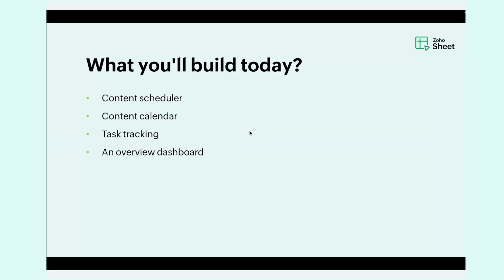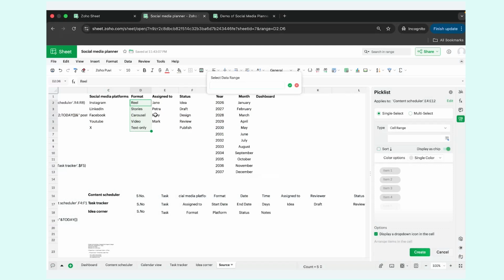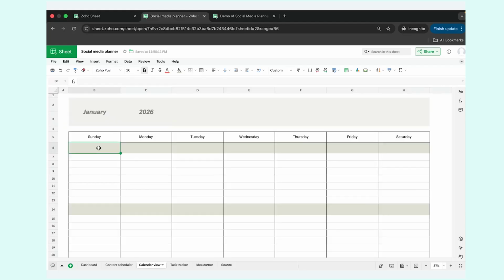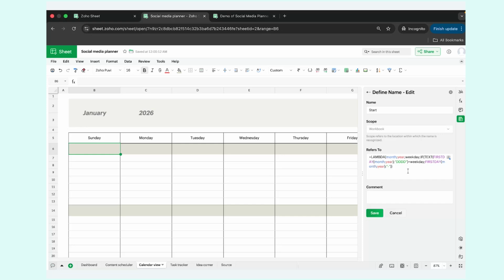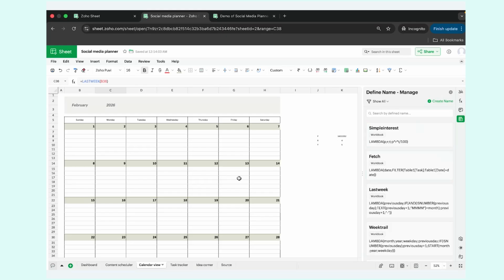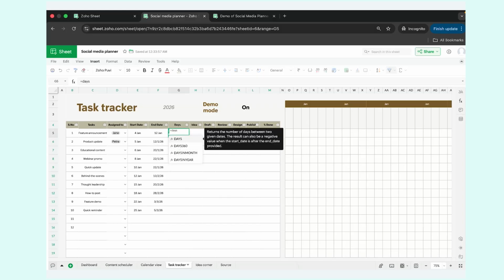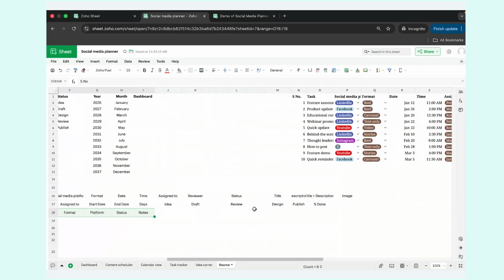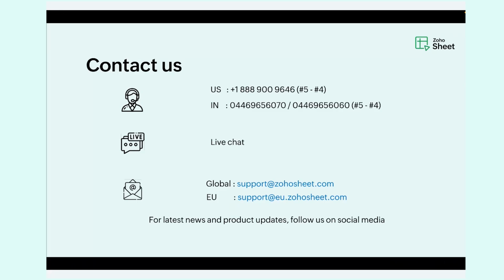Build a social media planner using Zoho Sheet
Watch this video to learn how to build a practical social media planner using Zoho Sheet. Create a content calendar, manage tasks, and organize your social media workflow within a spreadsheet your marketing team can start using right away.

Download the template from this link and start implementing it for your company